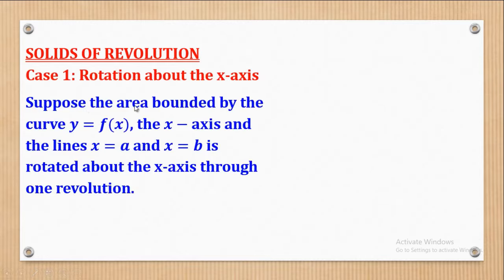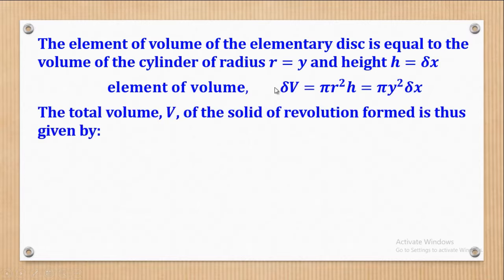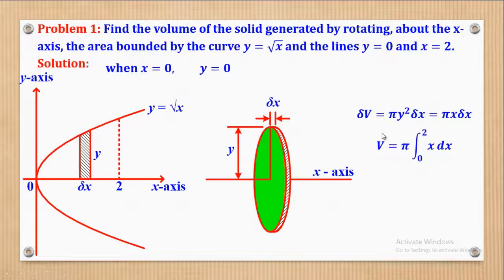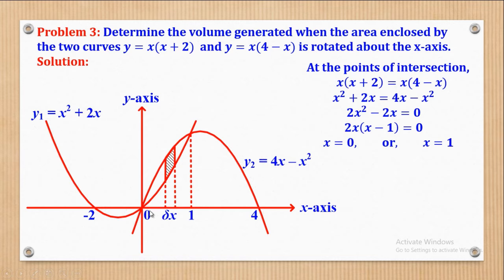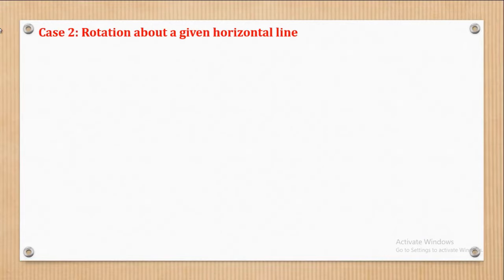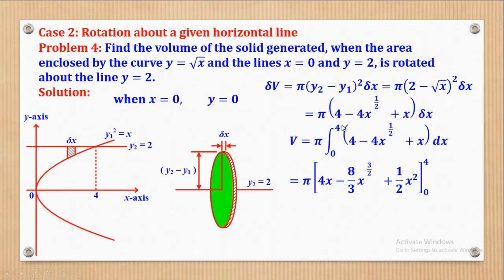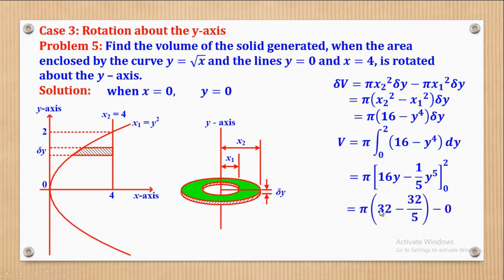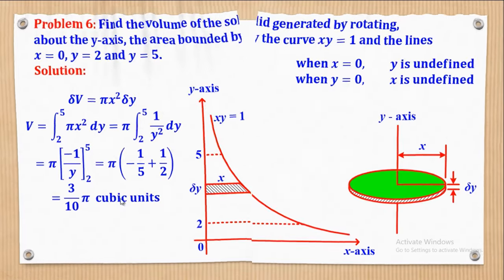6-SOLIDS OF REVOLUTION